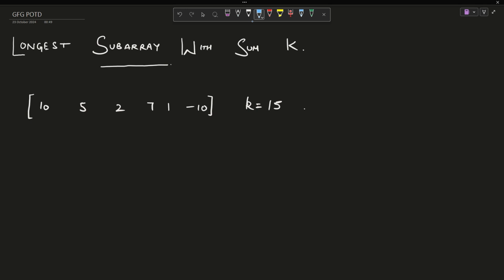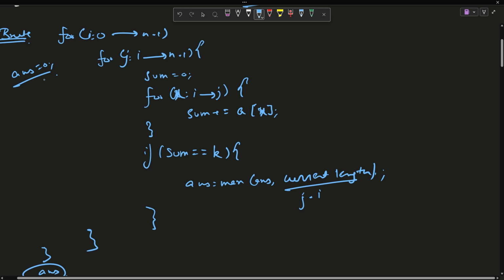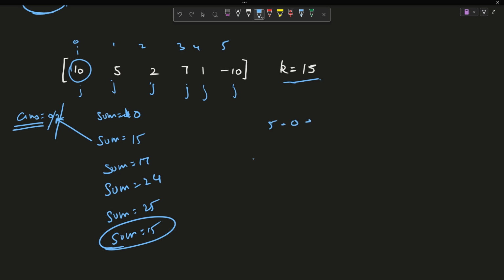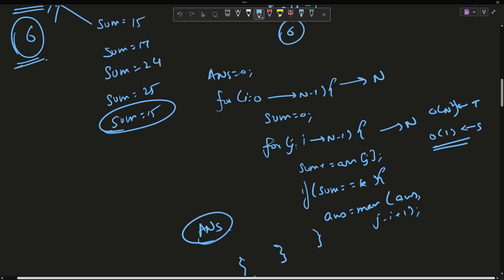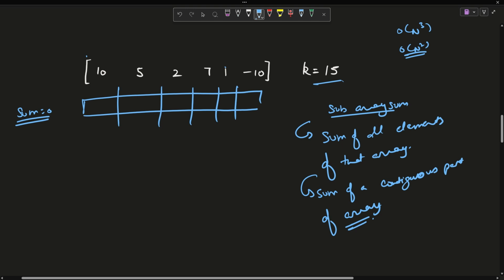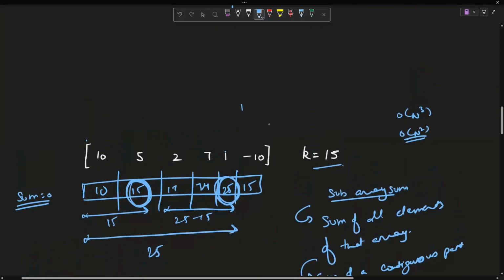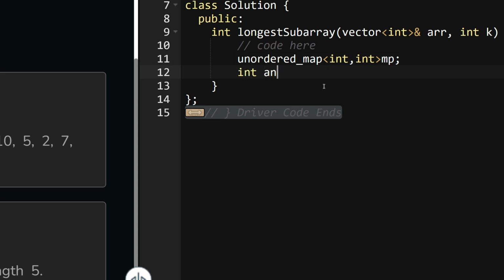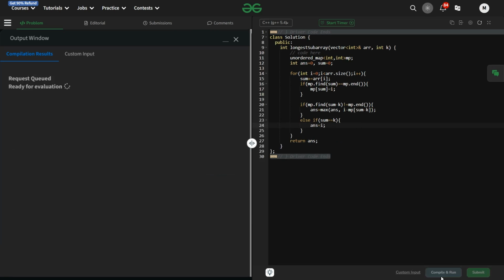Longest Subarray with Sum K | gfg potd | 15-01-2025 | GFG Problem of The Day